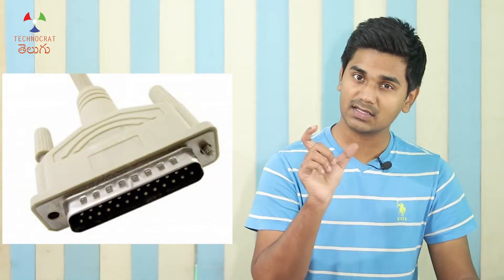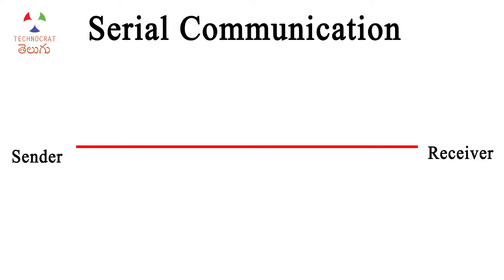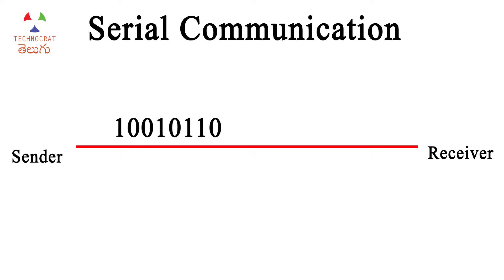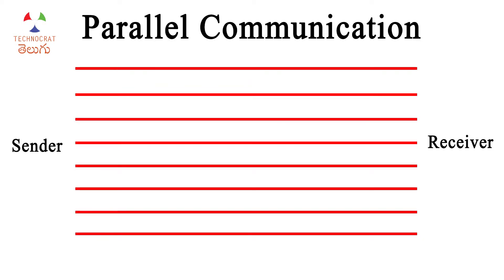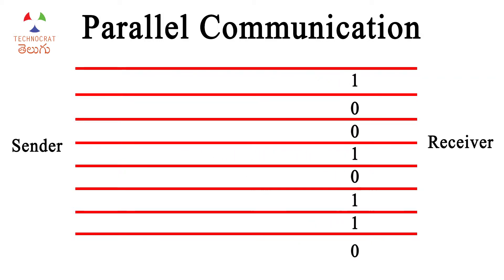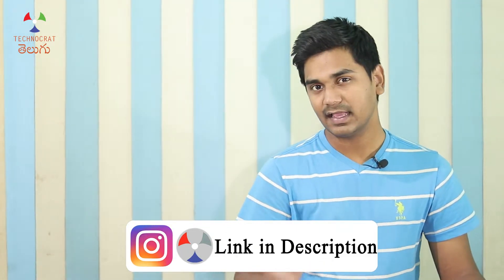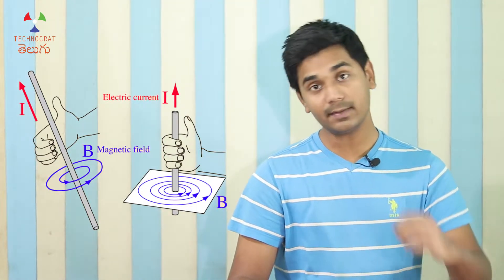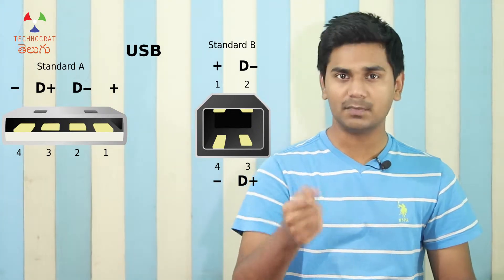Serial Communication vs Parallel Communication | TCT_Data_Series 17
We use see USB connectors and ports on almost every electronic gadget we use. Right from the charging cables to the cables we use to connect peripheral devices, we see USB connectors everywhere. USB means Universal serial Bus. It means that we can communicate with all the devices in Serial. In olden days, we use to have separate connectors for keyboards, mouse, printer and scanner. These were parallel standard. What is the difference between these connectors and what is the difference between serial and parallel standards. Let’s Explore in this video.